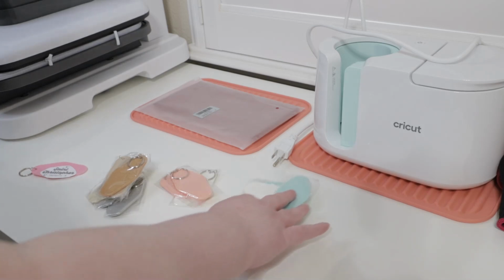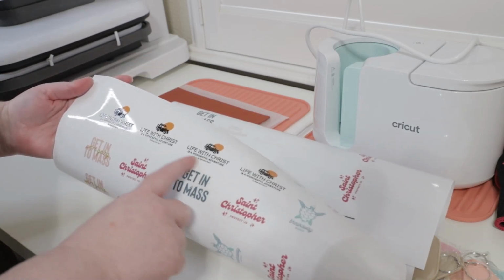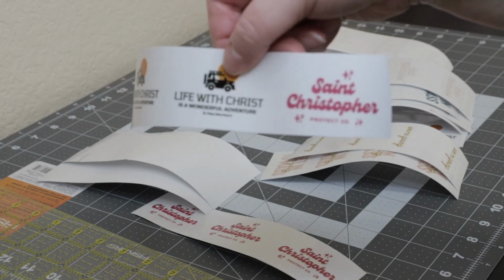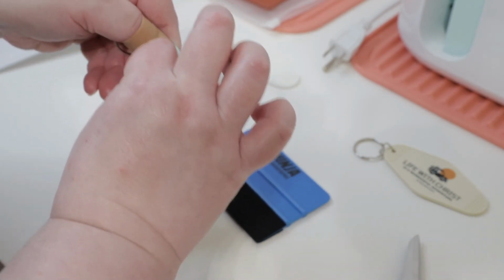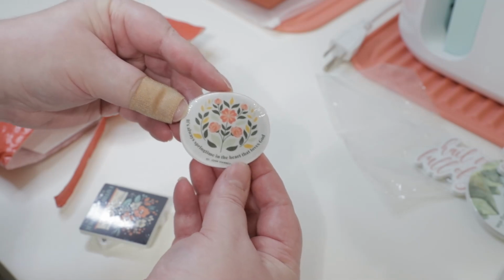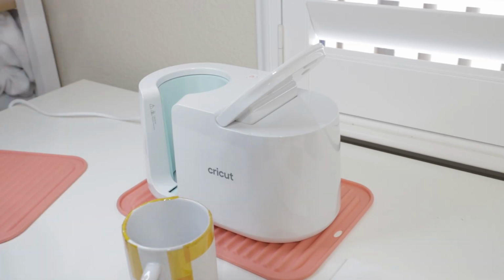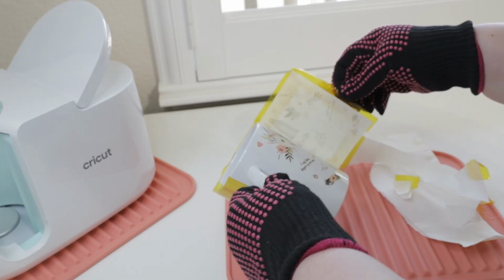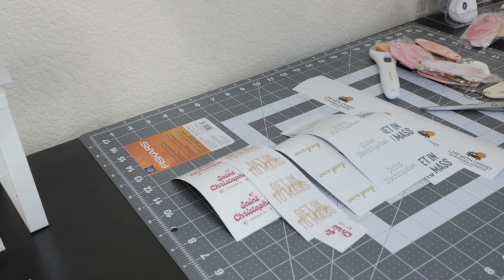STUDIO VLOG 009 🌸 Making hotel keychains, trying the Cricut mug press again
In this vlog, it's round two with the Cricut mug press, and I make a new product - hotel key chains - using UV DTF transfers!  We'll also take a look at the new stickers coming to the shop.